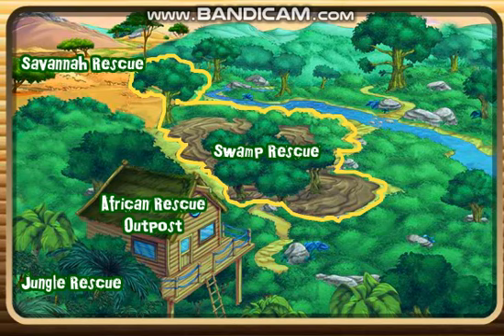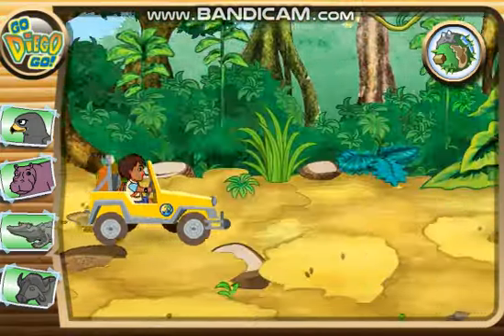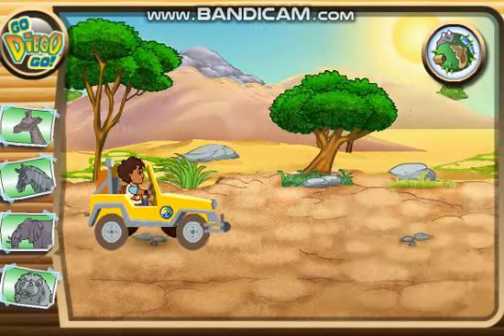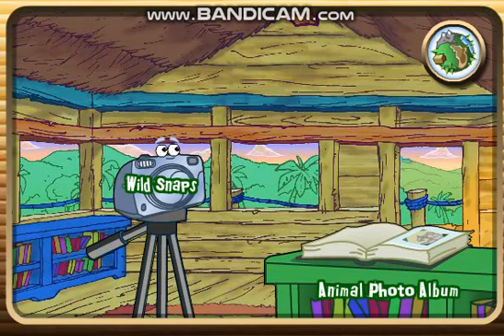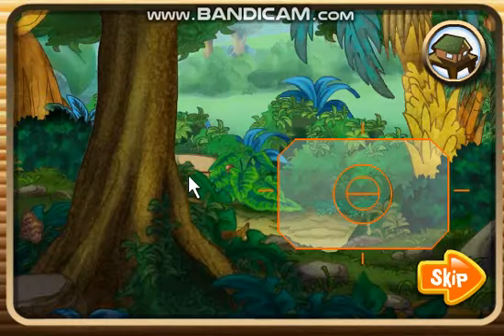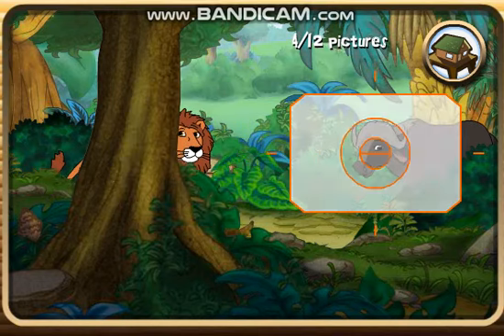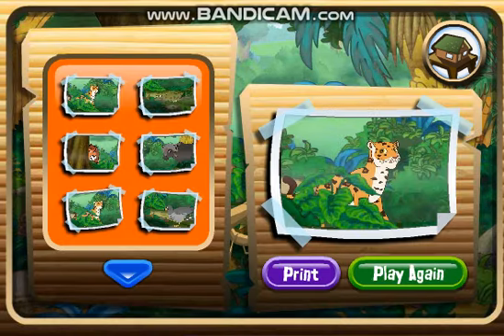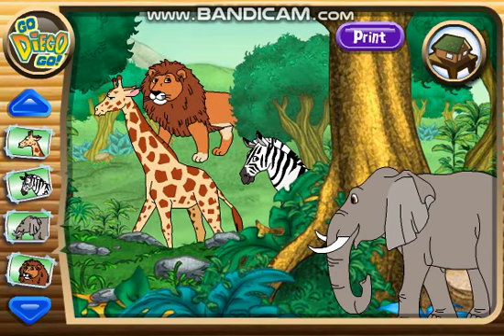Deigo's African Off Road Adventure Gameplay